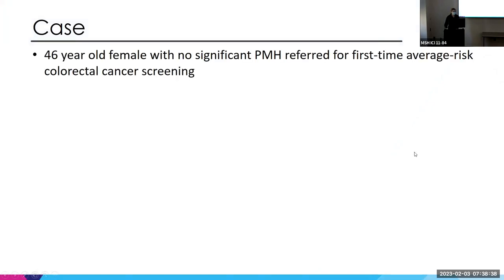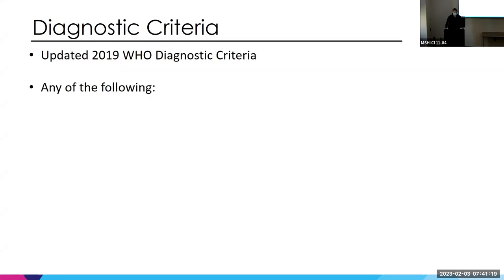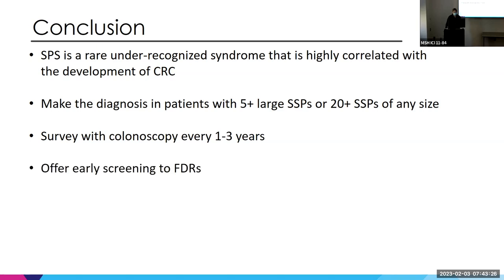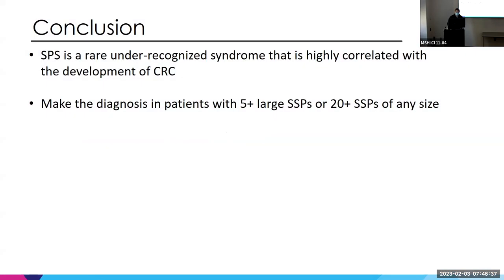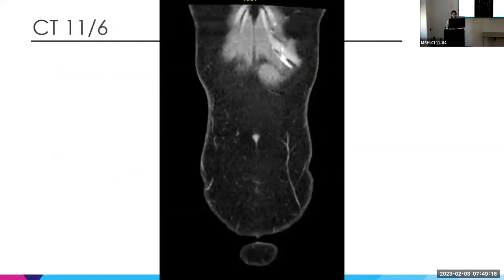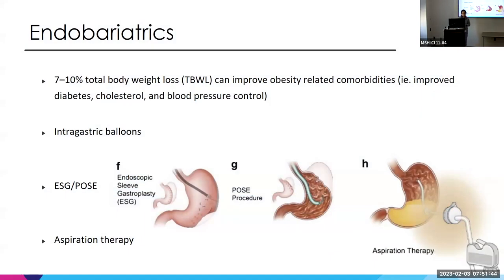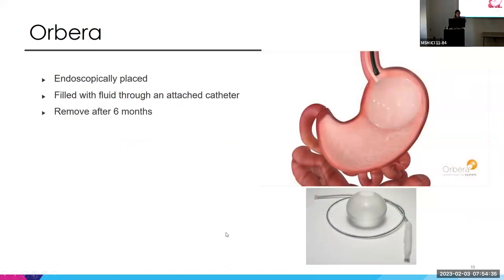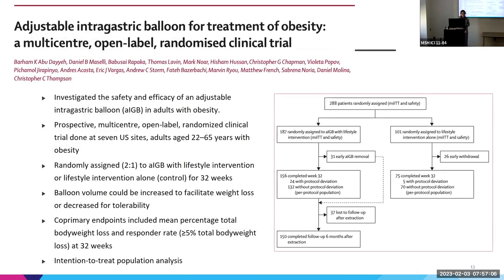Endoscopy Conference 2-3-23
Jerry Waye Endoscopy Conference

Speakers:
- Dr. Lauren Donnangelo
- Dr. Deepika Satish